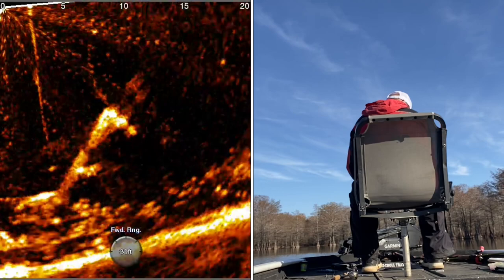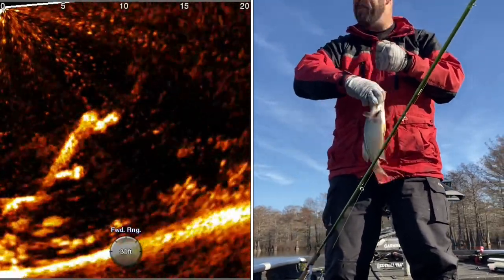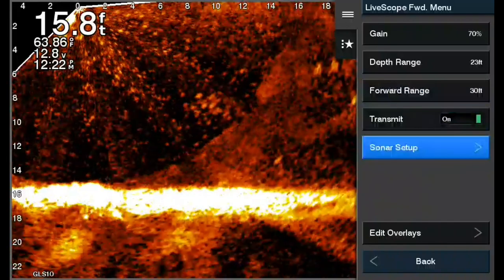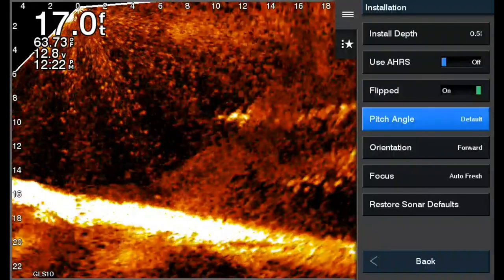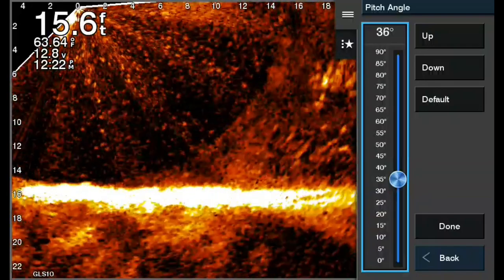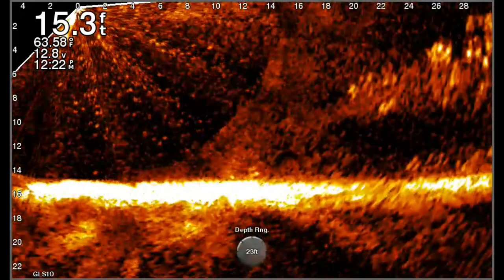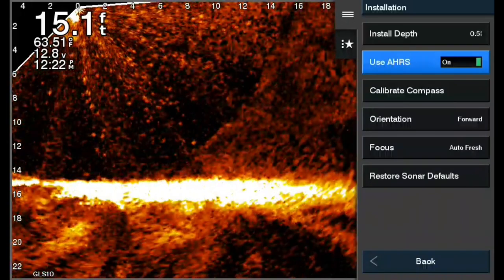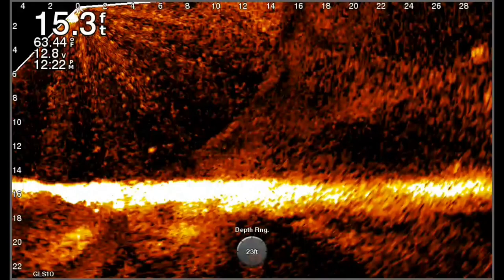How To Fix Pitch Angle on Garmin Livescope and A Fishing Tip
How to fix Pitch angle and a fishing tip